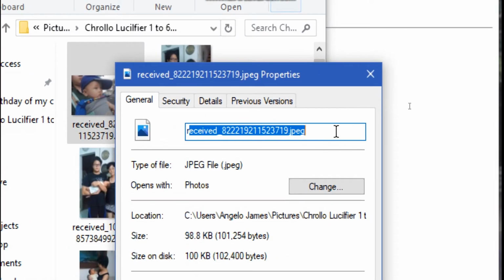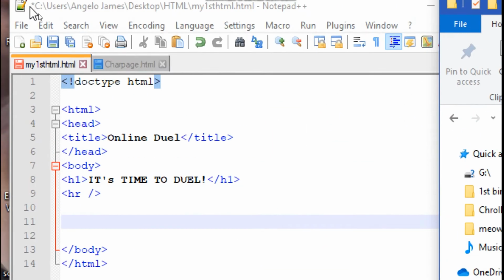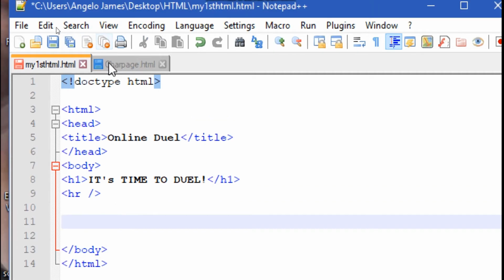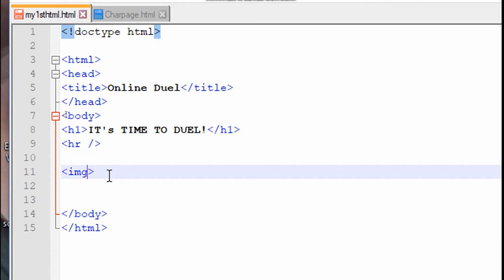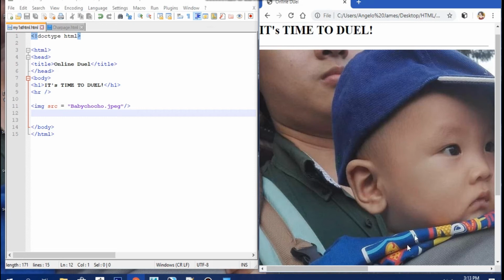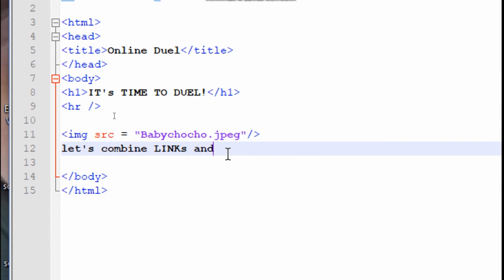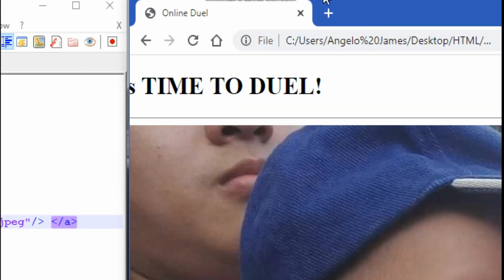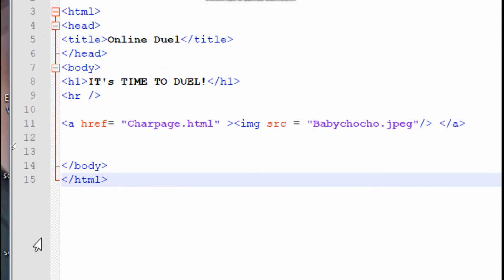HTML Lesson 8 Images in HTML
HTML Tutorial

if you have questions just comment it :) Thankyou!